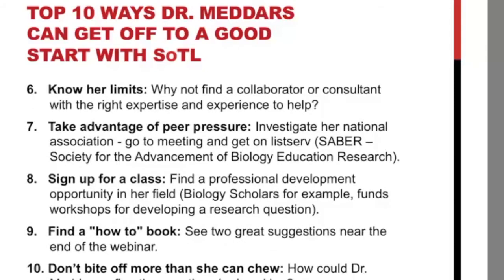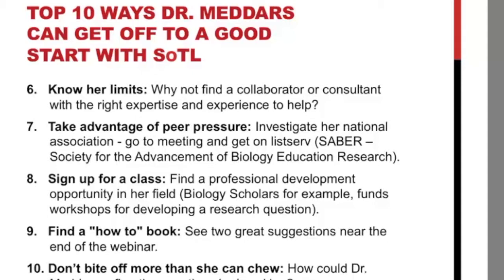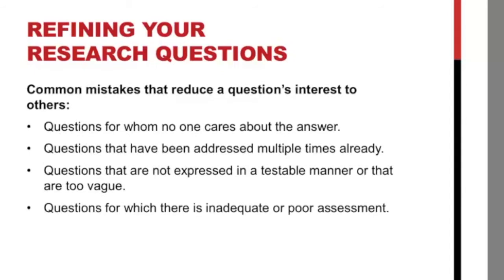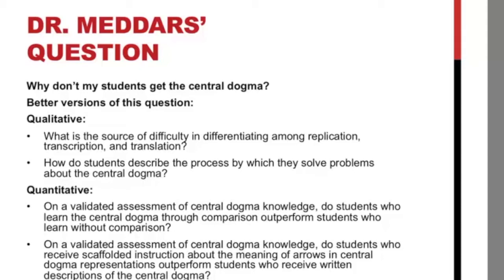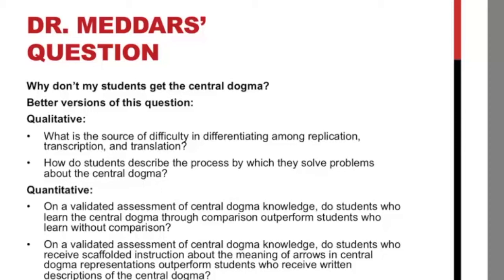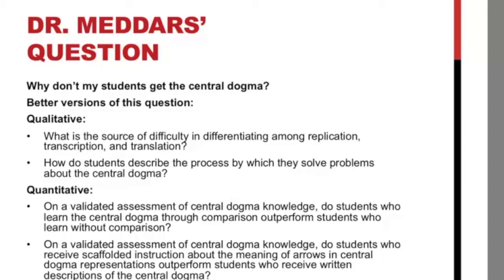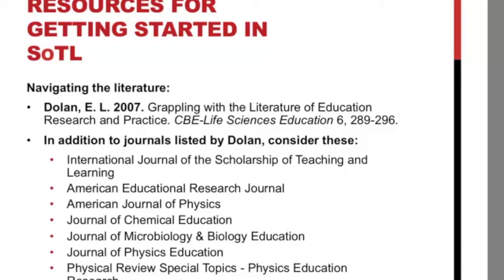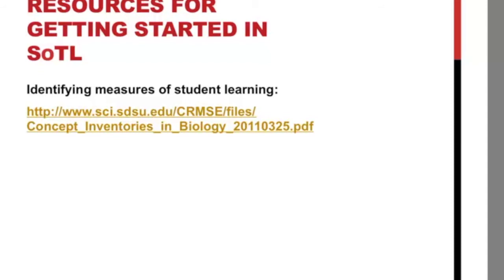SoTL in STEM Fields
Presenter: Paula Lemons, University of Georgia